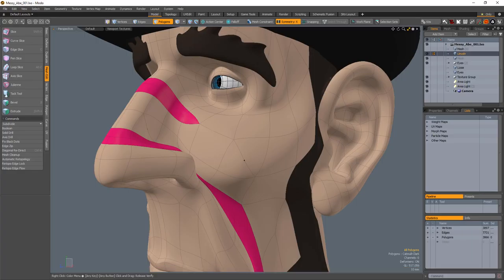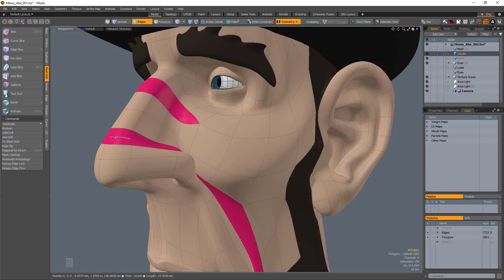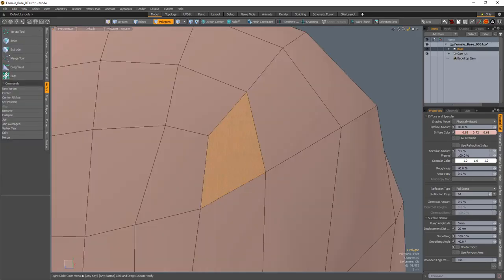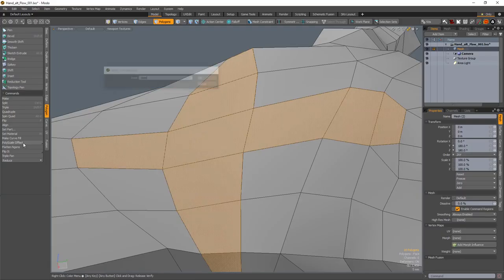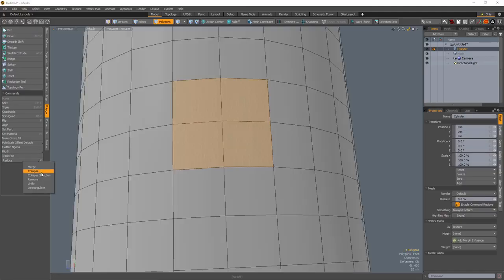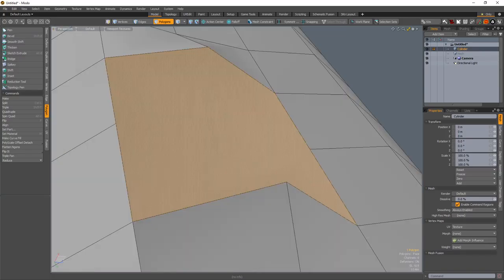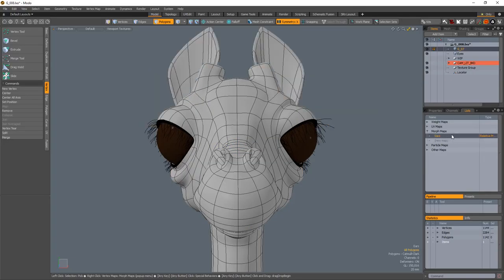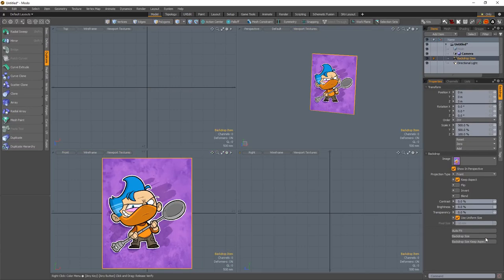MODO 12 | Hatchet Tools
This video takes a quick look at some of the Hatchet tools that have been added to the core functionality of MODO 12.